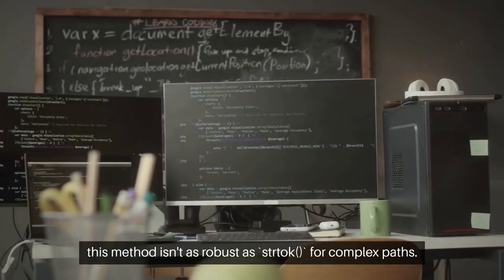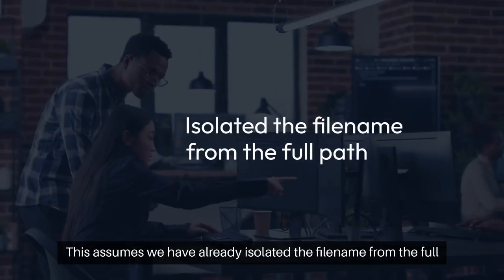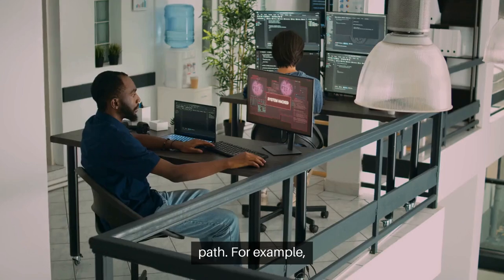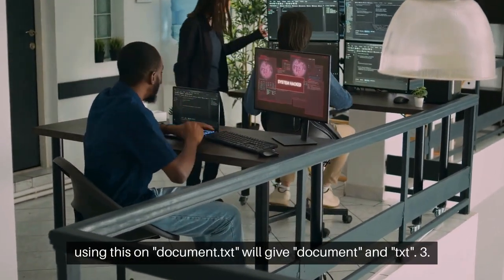How to Parse a Filename in C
In this tutorial, you will learn how to parse a filename in C# to extract useful information such as the file extension, file name, and directory path. Parsing filenames can be essential when working with file manipulation and organization in C#. Follow along as we demonstrate step-by-step how to efficiently extract and utilize file information using C#.